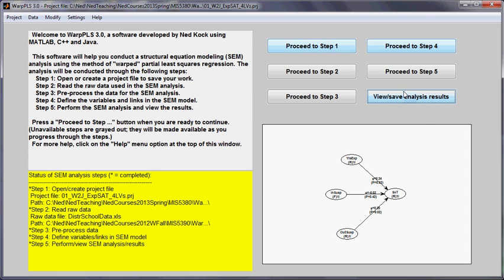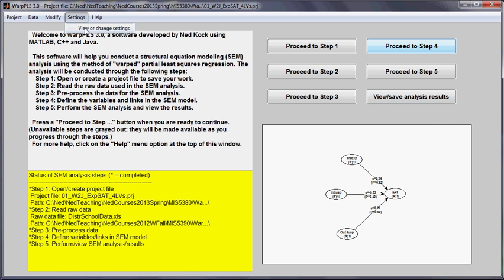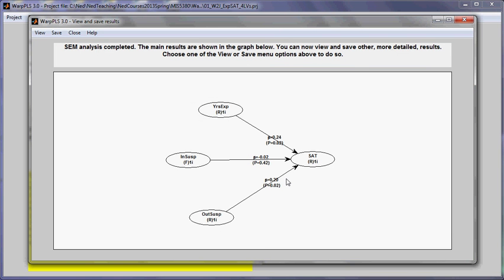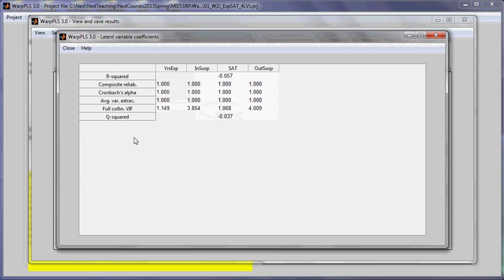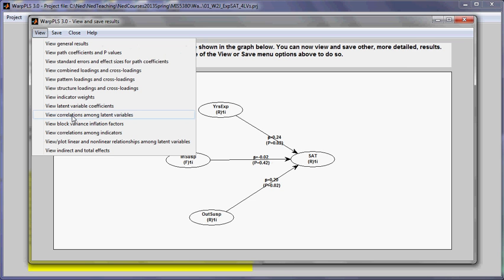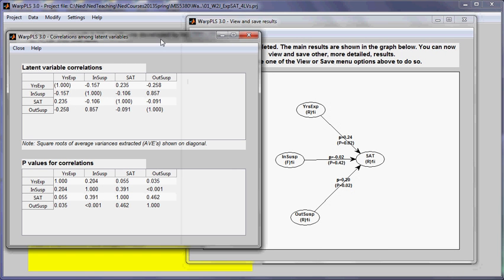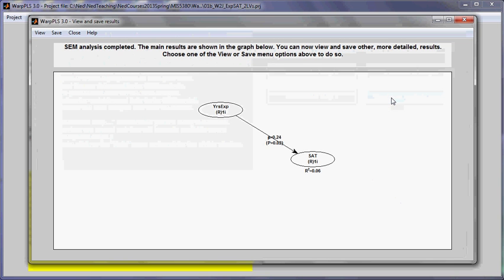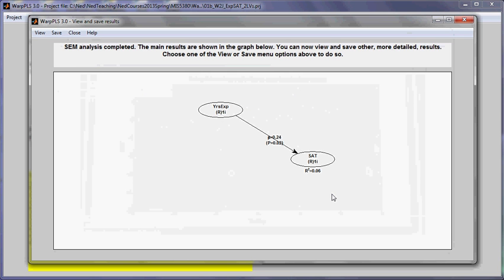Analyze School District Data Nonlinearly with WarpPLS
Shows how to analyze in an exploratory way school district data with the structural equation modeling (SEM) analysis software WarpPLS. The analysis takes into consideration noncyclical nonlinear relationships, and also discusses the Simpson's paradox (a.k.a. statistical suppression) phenomenon.